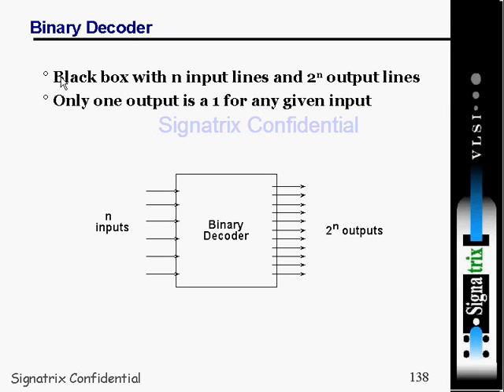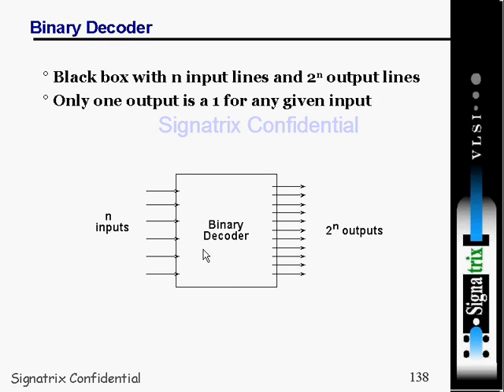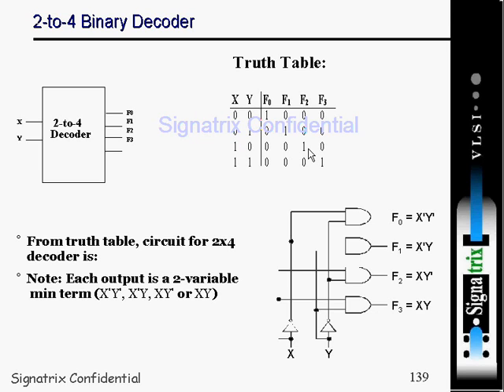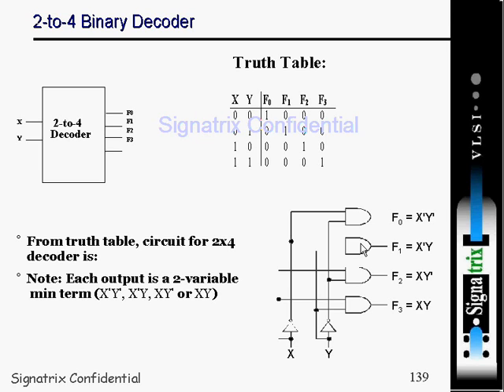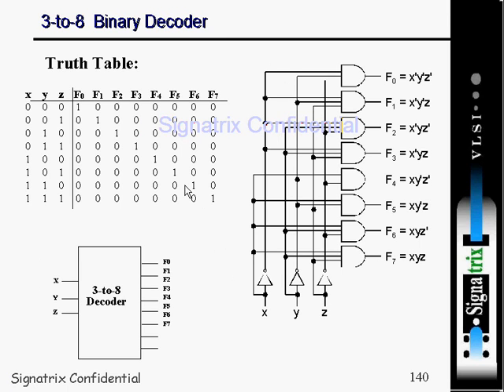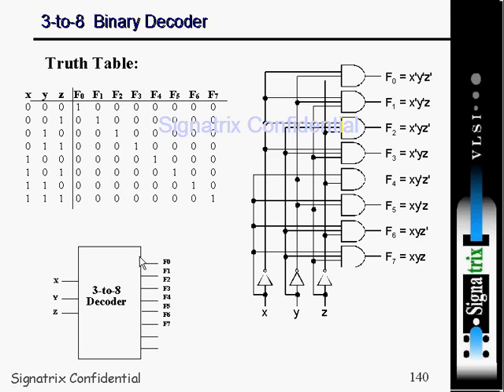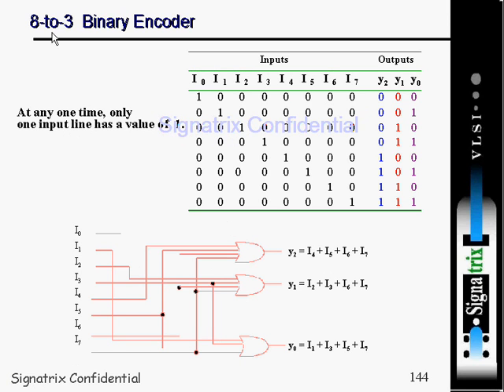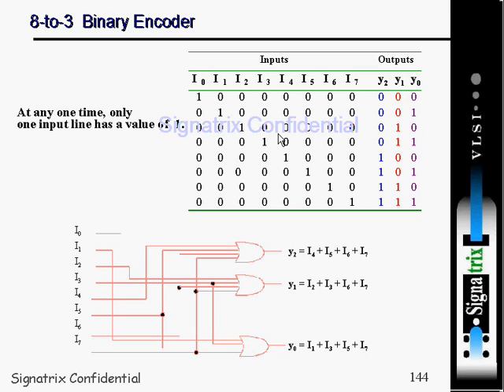Combo 9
Carry Look ahead Adder .4-bit Subtractor:E=1 .Binary Decoder .2 to 4 Binary Decoder .3 to8 Binary Decoder .Encoders .8to3 Binary Encoders .Encoder Application .Magnitude Comparator .Multiplexers .Demultiplexers